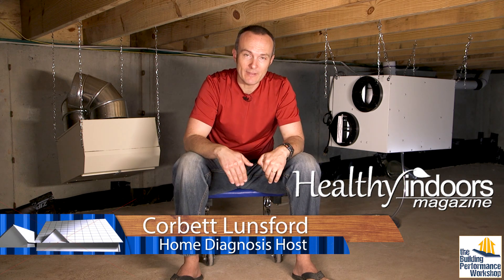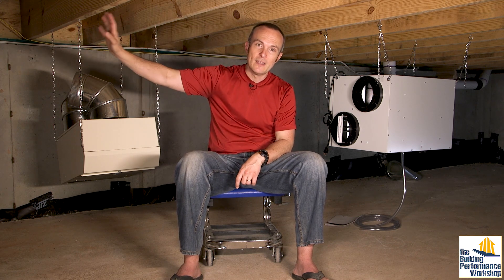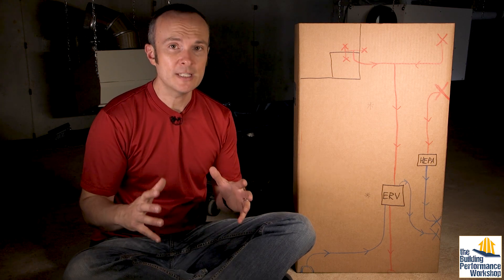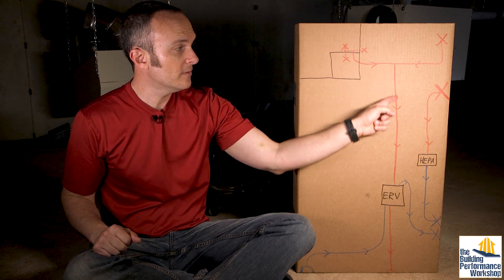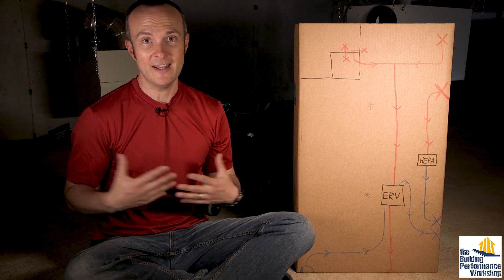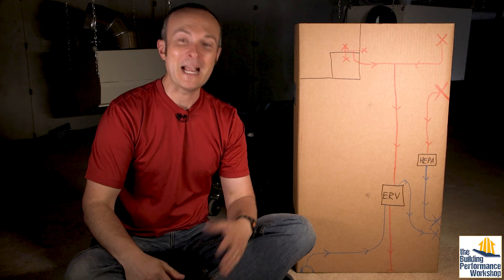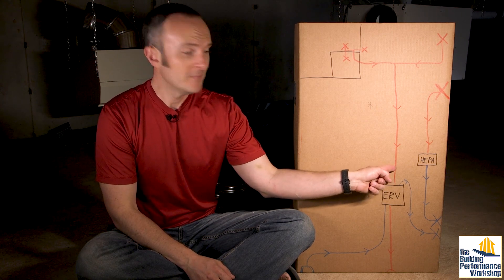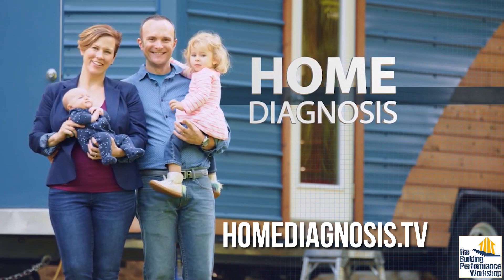Advanced Ventilation Techniques: ERV + HEPA Filtration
The family-designed and -built forever home of Home Diagnosis hosts Grace and Corbett Lunsford has some unique arrangements and ventilation flows. Here's a how-to on using a Fantech SER150 ERV in conjunction with a separately-ducted C3000 HEPA filtration system to achieve a wide range of control over a mixed use space.